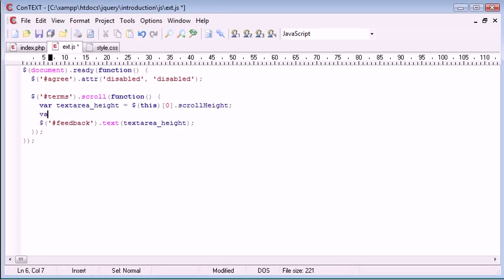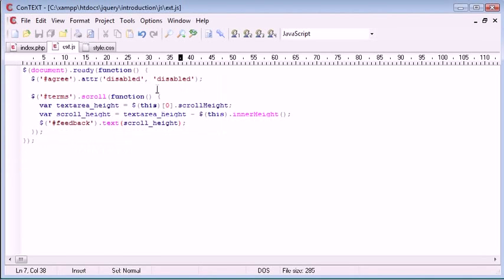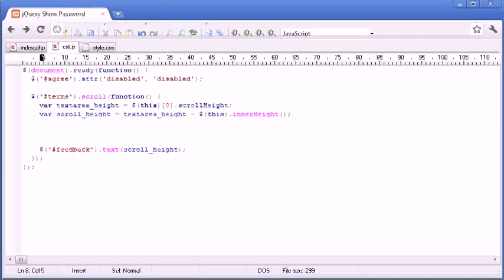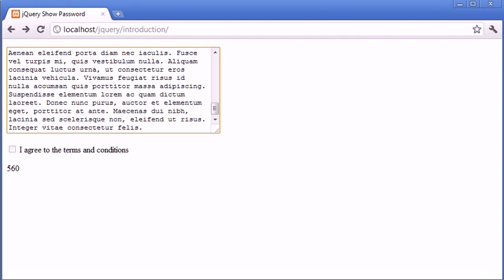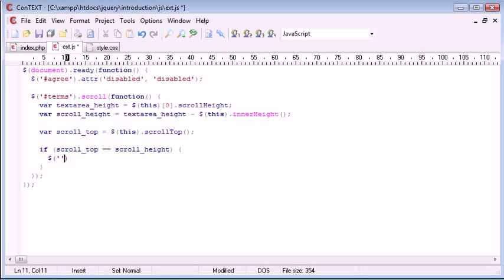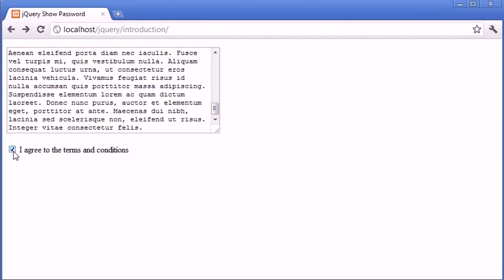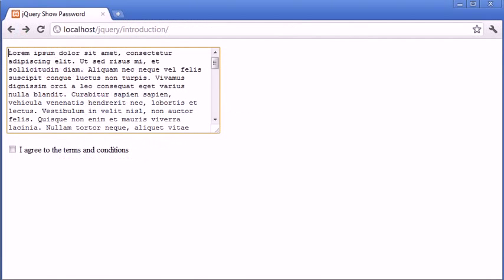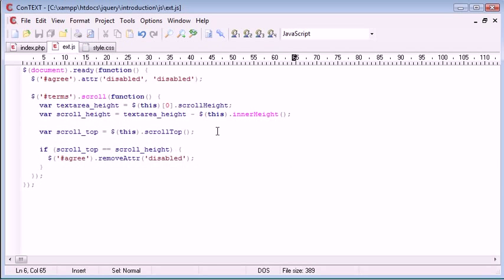jQuery Tutorial 91 Enabling checkbox after scrolling